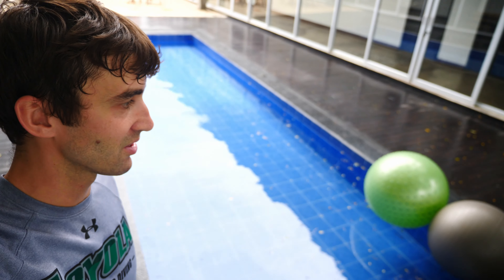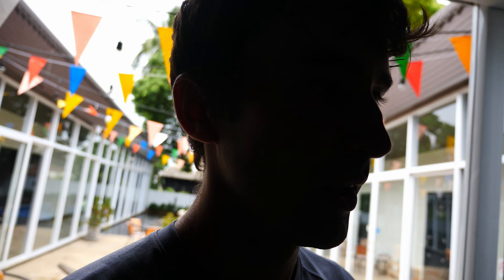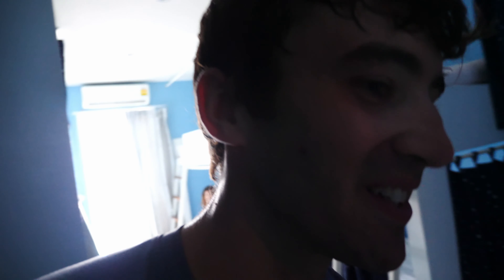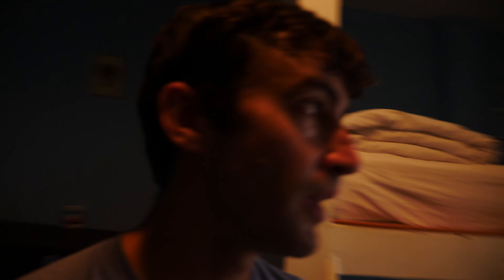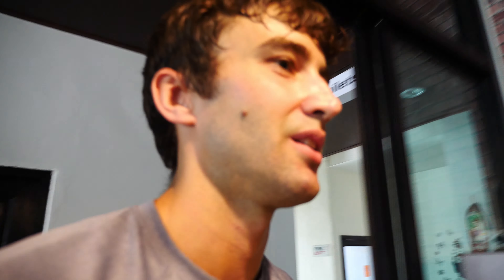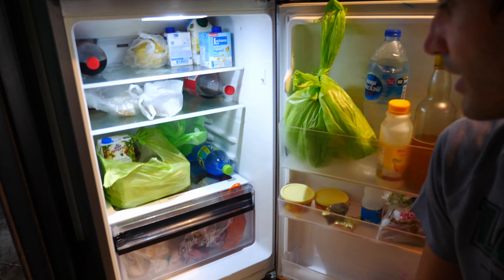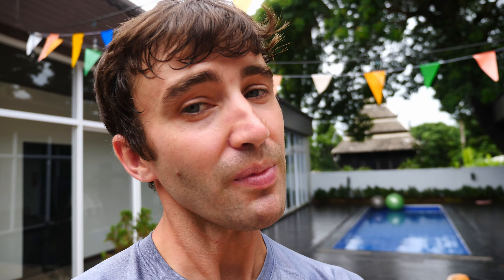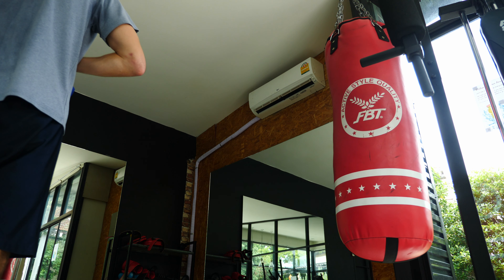What Is a HOSTEL?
Ever wonder what is a hostel? In this video, I'm going to walk you through a hostel that I stayed at in Southeast Asia to give you an idea about what a hostel is like. A a solo traveler, I've stayed in around 100 hostels all over the world in past year and a half. Wether or not I'm a hostel expert is up for debate, but what I do know is I can give you a few travel tips when it comes to hostels.